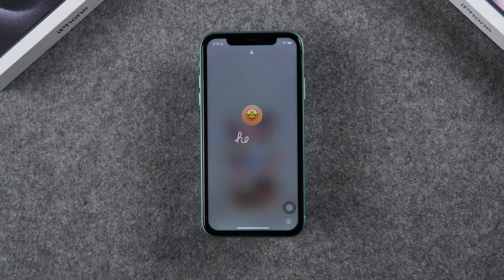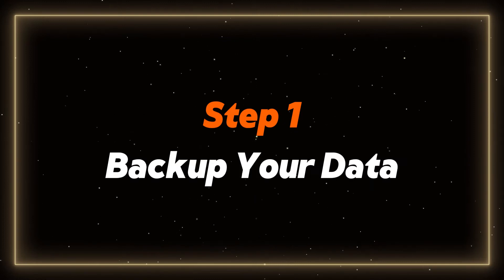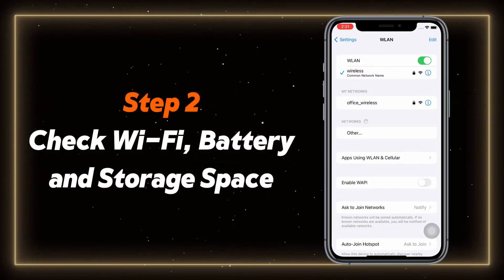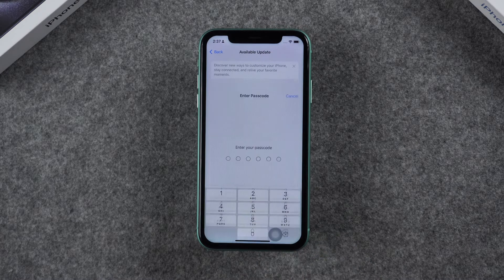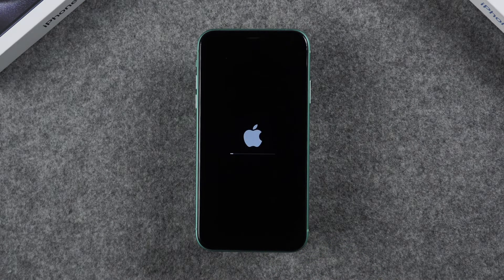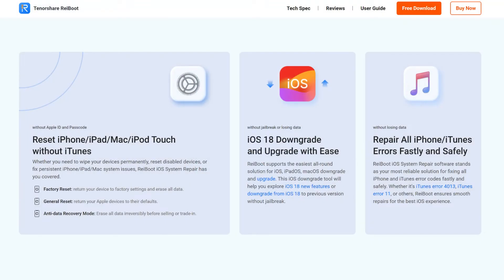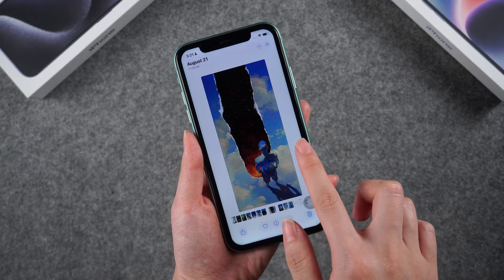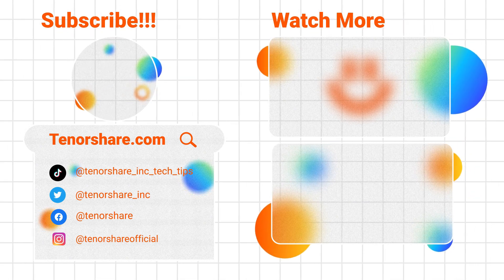2024 How to Download & Install iOS 26/18 on iPhone XR, 11, and 13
Today, we’re going to walk through how to download and install the latest iOS 18 on your iPhone XR, iPhone 11, or iPhone 13. Whether you’re excited about new features or just curious about the update, we’ve got you covered. Let’s dive in!

⏱How long does iOS 18 take to install? iOS 18 update taking a long time?
Based on the actual upgrade experience, the iOS 18 OTA upgrade is expected to take 20-30 minutes. BUT The installation process may take longer on older devices like the iPhone XR and iPhone 11 due to their hardware limitations. please be patient and allow the update to complete. If you find these software inconvenient, you can consider using ReiBoot to update iOS 18 in 10 minutes.

⏱ *TIMESTAMP*
00:00 Intro
00:24 Step 1: Back Up Your iPhone
01:04 Step 2: Check Your Wi-Fi, Battery, and Storage Space
01:23 Step 3: Download and Install iOS 18
02:40 Easy Updates with ReiBoot
03:09 Common Issues After Upgrading Old Devices and Solutions

💡 Here's a condensed version of the steps to update your iPhone:
1. **Back Up Your iPhone**:
   - **iCloud**: Go to 'Settings' - tap your name 'iCloud' -'iCloud Backup' 'Back Up Now.'
   - **Computer**: Connect your iPhone to your computer, open Finder or iTunes, select your device, and click 'Back Up Now.'

2. **Check Wi-Fi, Battery, and Storage**:
   - Ensure you're on stable Wi-Fi, your iPhone is at least 50% charged or plugged in, and you have at least 10GB of free storage. Check this under 'Settings' -'General' - 'iPhone Storage.'

3. **Update Your iPhone**:
   - Go to 'Settings' - 'Software Update.' If iOS 18 is available, tap 'Download and Install.' The update will download, and your iPhone will restart to complete the process.